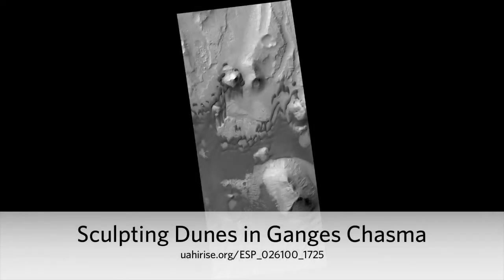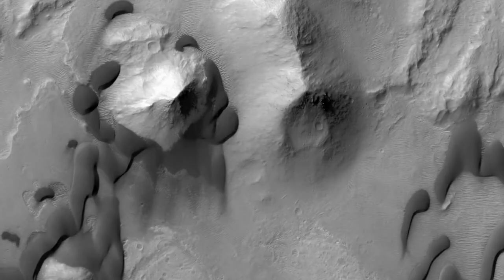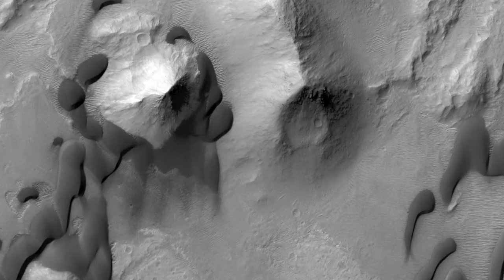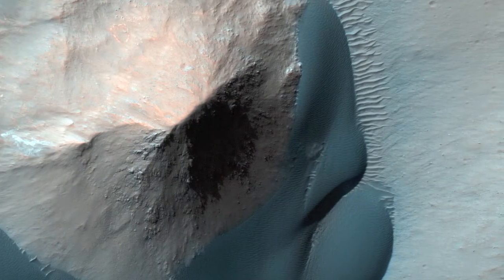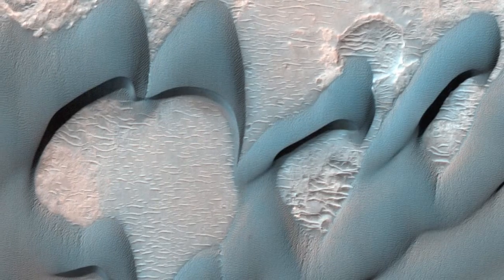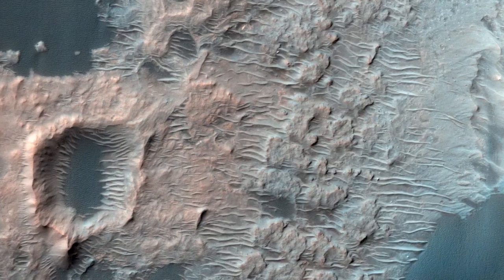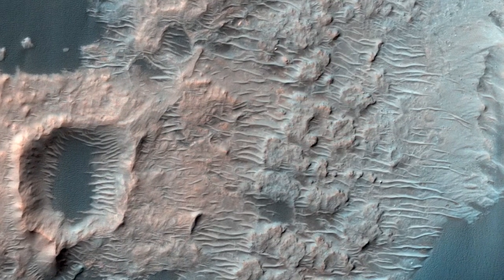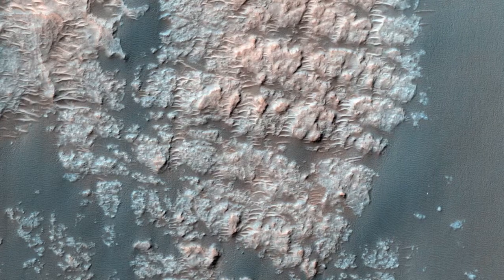Sculpting Dunes in Ganges Chasma [720p] [3D converted]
When dunes are located in a complex topographical area such a canyon, they become ideal candidates for detecting changes to their shapes and sizes over time.

The dunes here in Ganges Chasma--a canyon that's on the eastern end of Valles Marineris--could be strongly influenced by winds, and it's important not to underestimate the erosional power of wind. Because HiRISE has such good resolution, we can track these changes over time to tell us which way a dune is moving, how much, and in what direction. From these observations we can decipher present-day atmospheric processes.